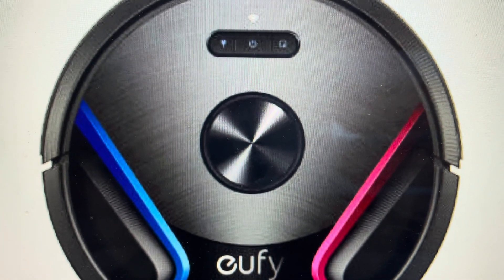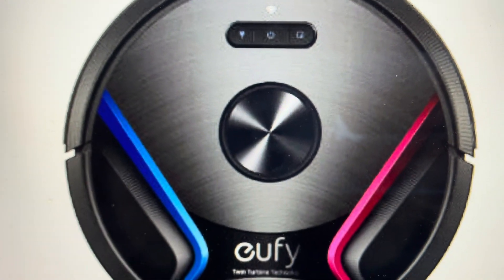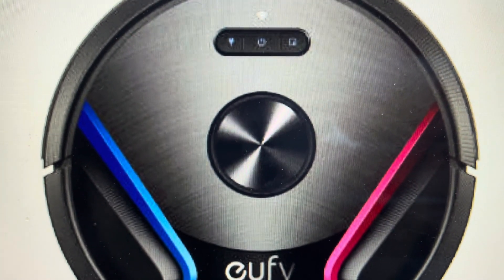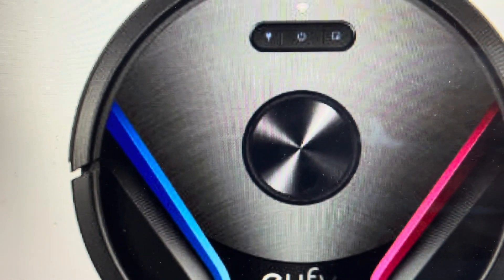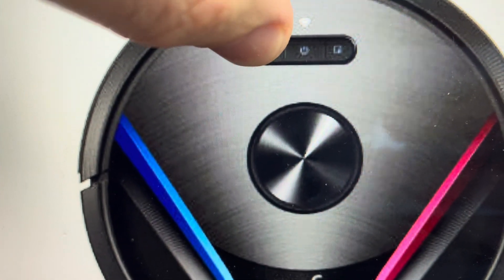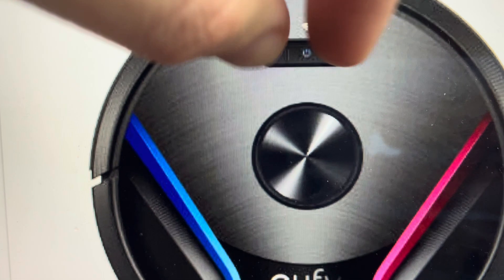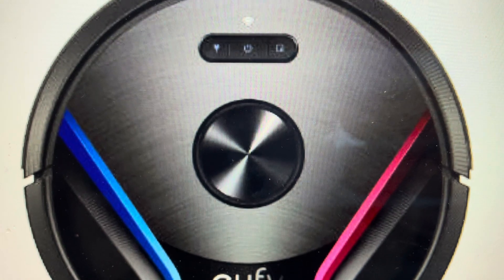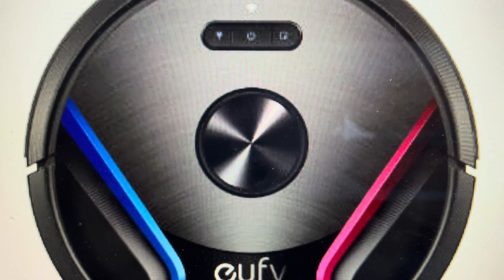Hard Reset eufy Robovac X8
If your eufy Robovac X8 won't connect to wifi or is having connection issues, this video shows you how to hard reset your eufy robovac to its factory default settings.